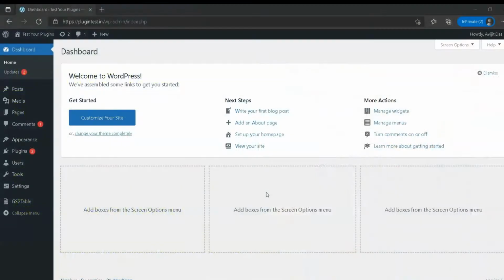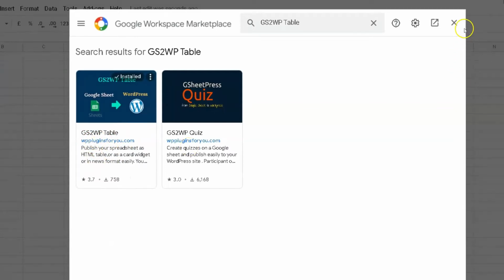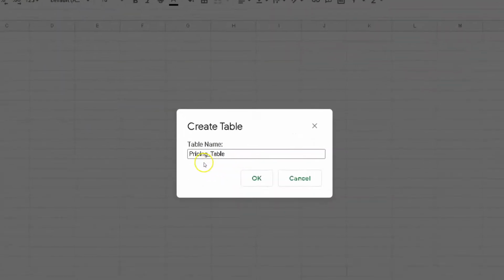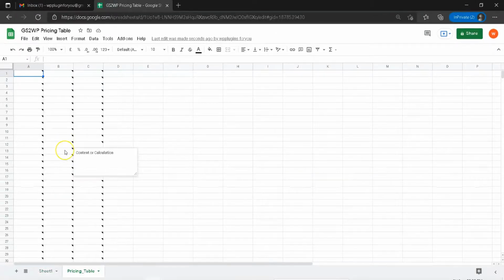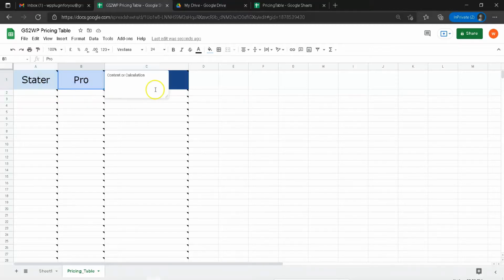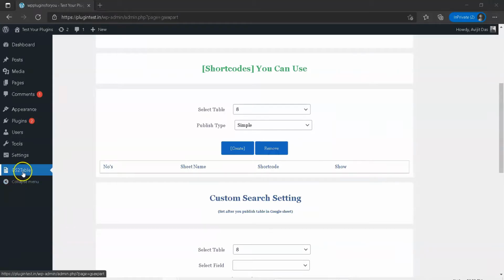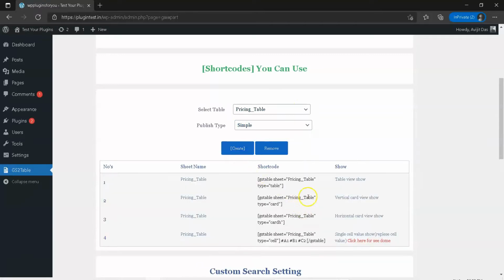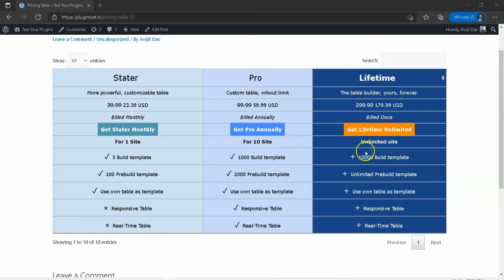How To Create a nice Cool Design Pricing table with Google Sheet?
If you want to create a pricing table directly from Google Sheet, it is very easy if you use our GS2WP Table plugin.